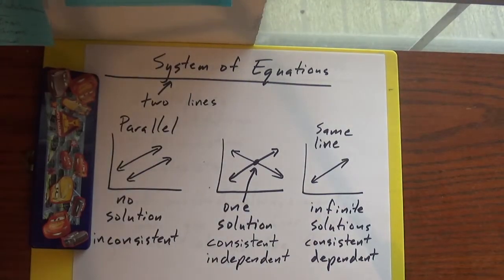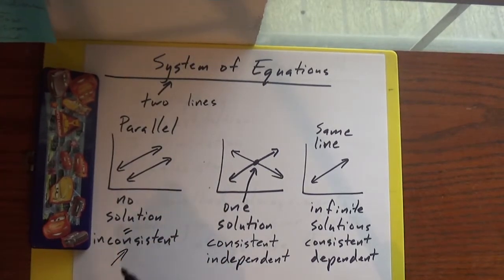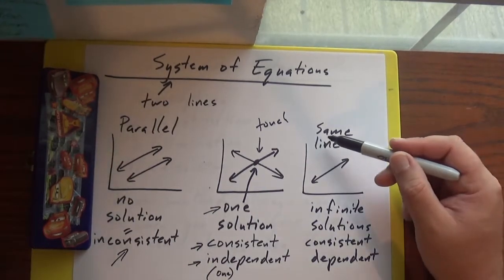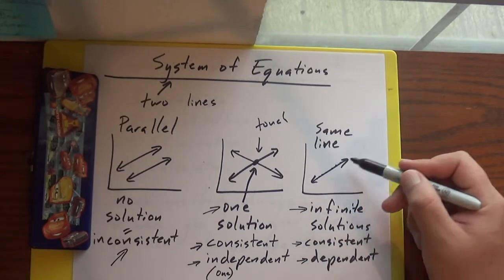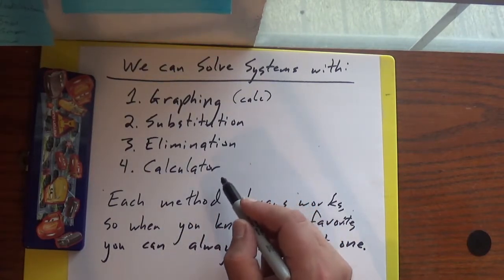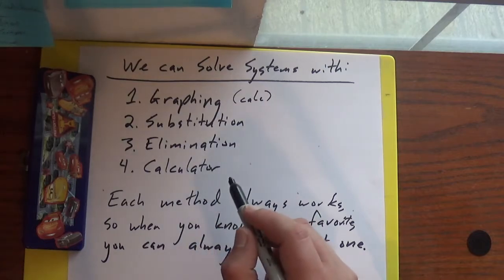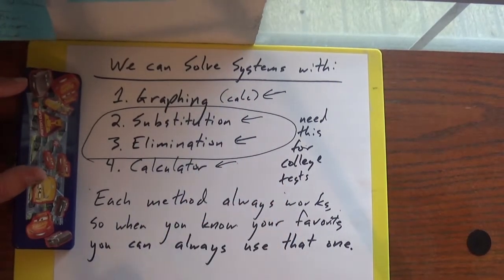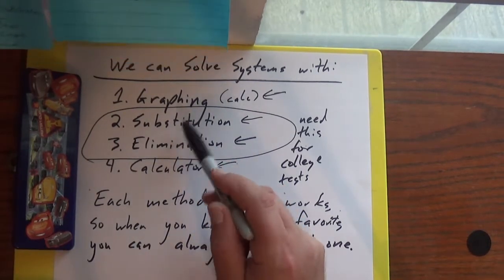Lake Math System of Equations Introduction